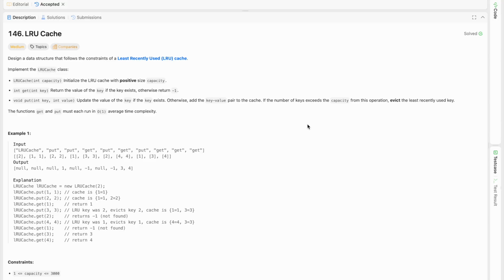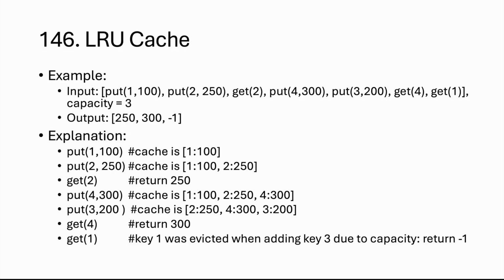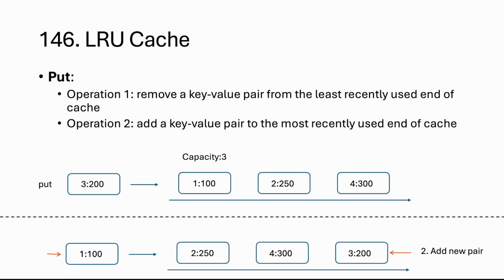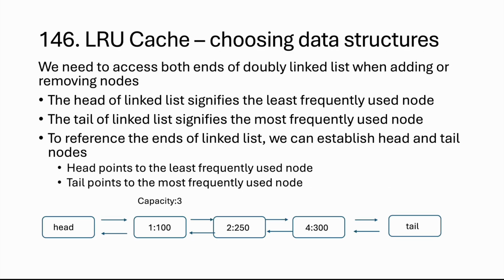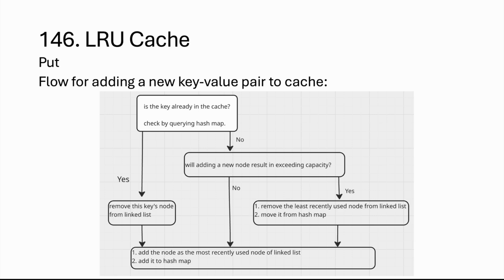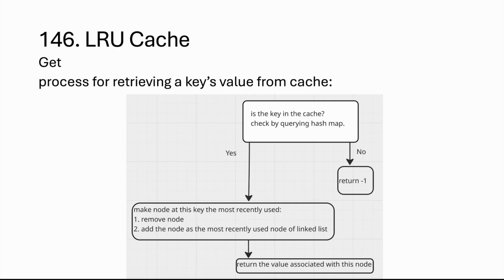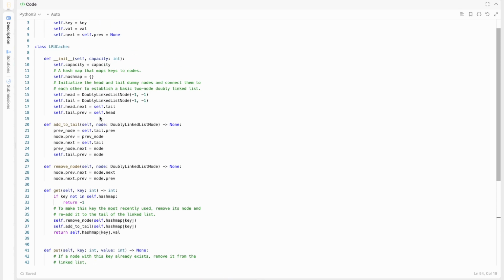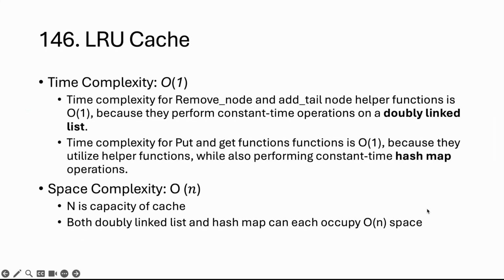LRU Cache - LeetCode 146 - Linked List - Python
This video walks you through how to solve LeetCode 146. LRU Cache

Chapters:
00:00 - Introduction
00:57 - Explanation of how we solve the problem
07:19 - Coding

Intersection of Two Linked Lists - LeetCode 160 - Linked List - Python